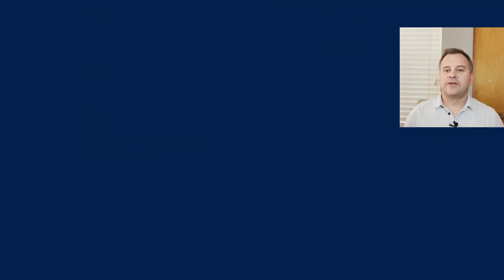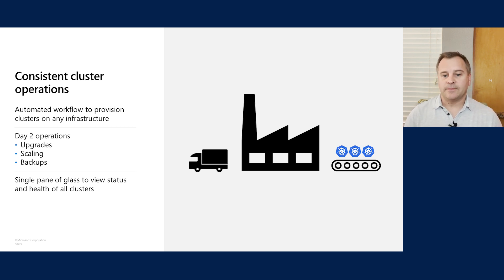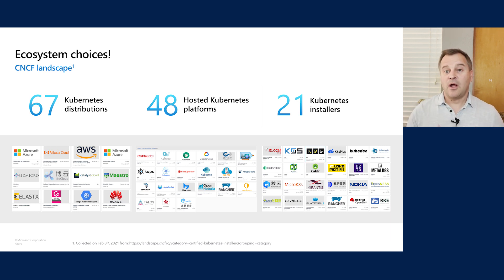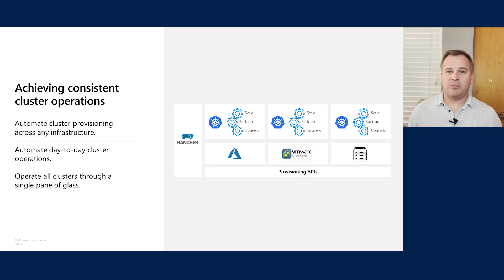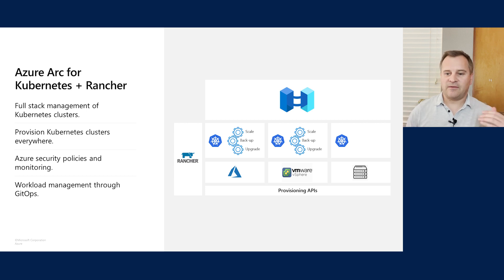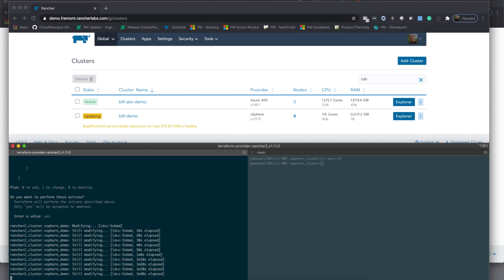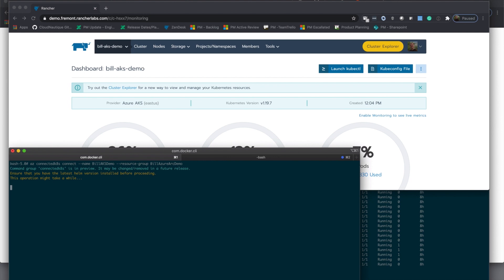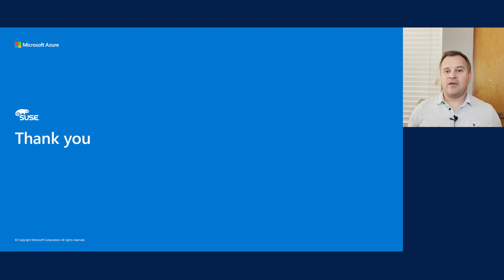How to enable consistent Azure Kubernetes operations everywhere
Is your organization preparing to use Microsoft Azure Kubernetes Service to run apps on-prem and in the cloud? In this video, come explore how Rancher can enable a consistent operational experience across clusters everywhere.

We will show how to leverage Rancher's cluster provisioning capabilities to operate on-premise and cloud-based clusters. Last, we will discuss how these clusters can be plugged into Microsoft Azure Arc for Kubernetes.